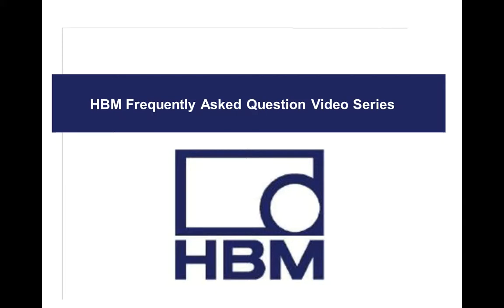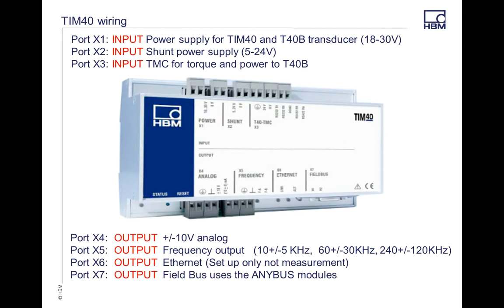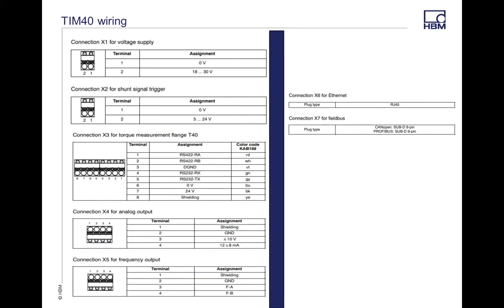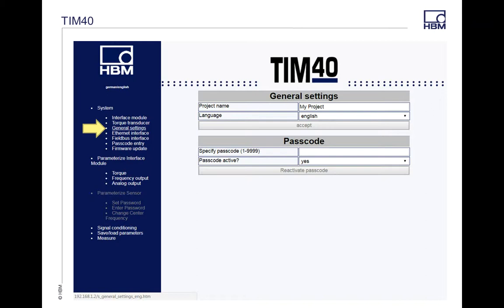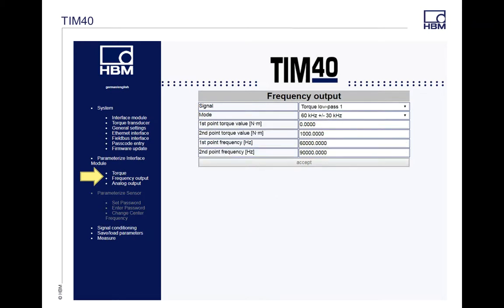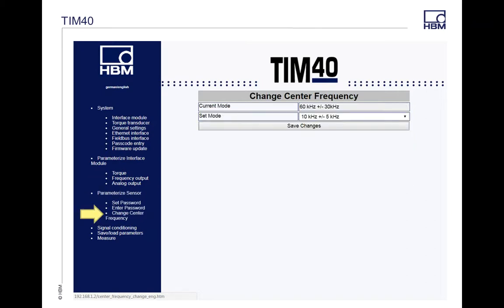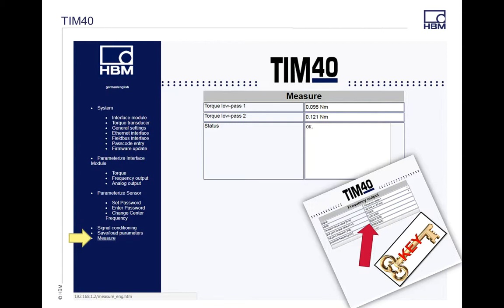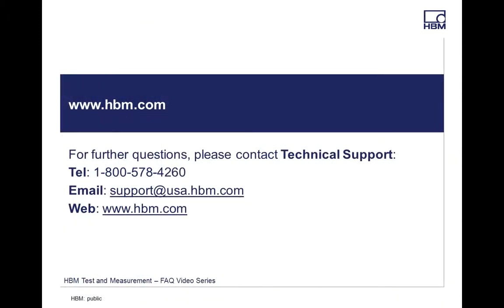Torque TIM40 Set Up Basics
This video will provide an overview of the TIM 40 set up working with the T40B torque Transducer.